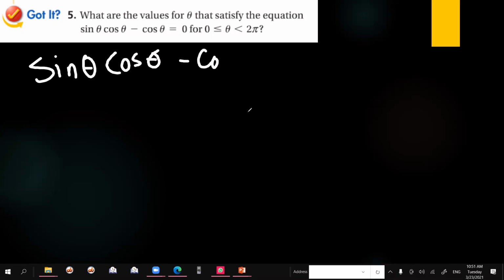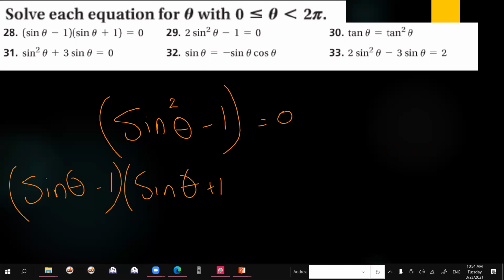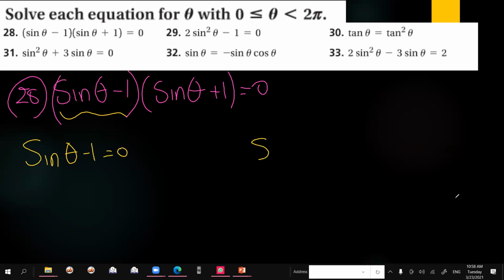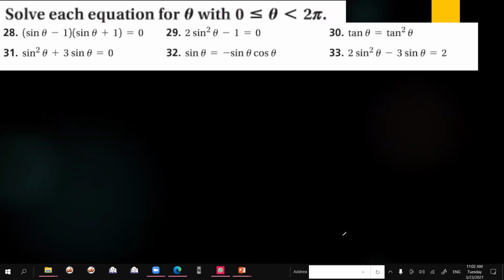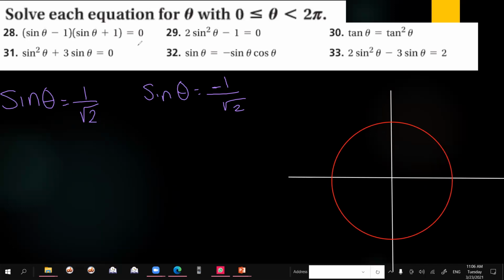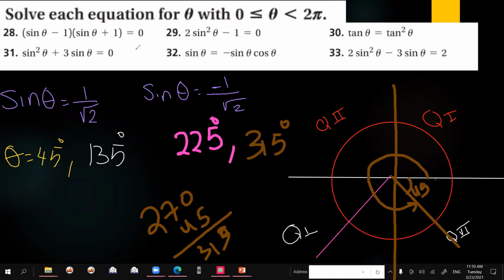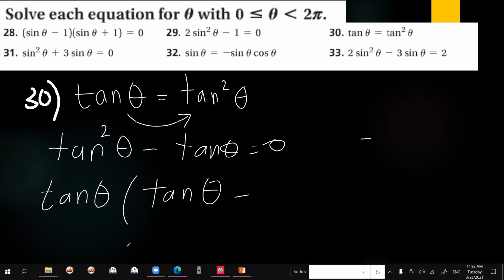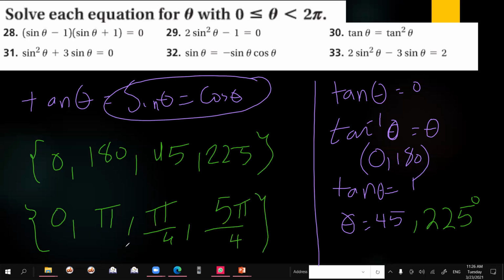Algebra 2 ~ Chapter 14 ,Lesson 2 : Solving Trigonometric Equations Using Inverses ( Part 3)